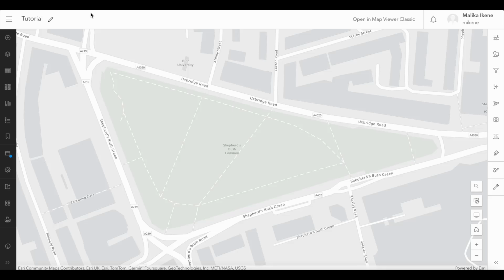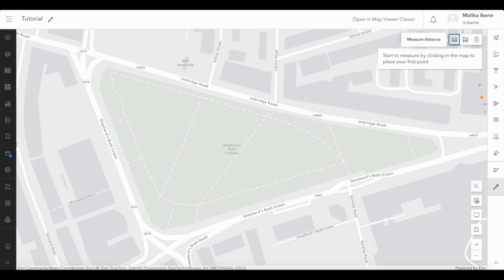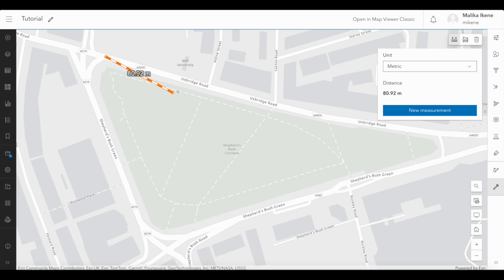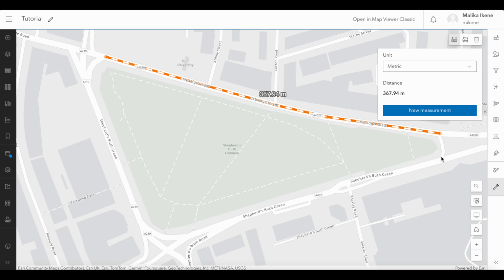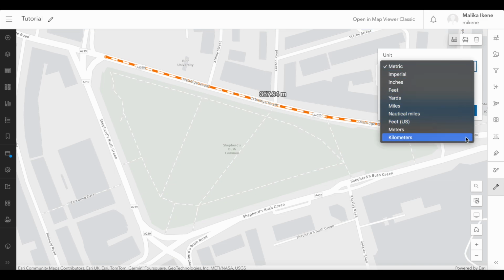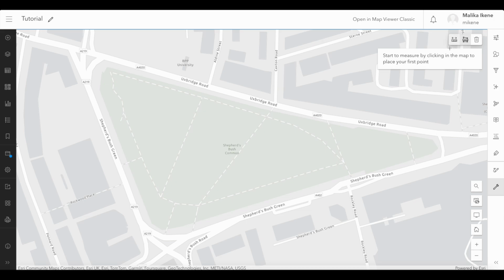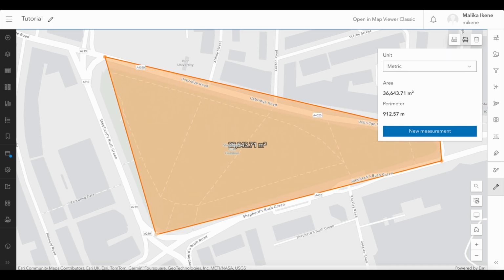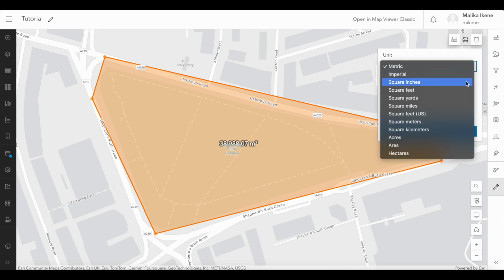ArcGIS Online: Measurements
Explains how to measure distances and area on your map on ArcGIS Online.